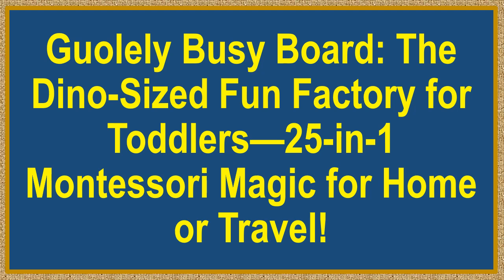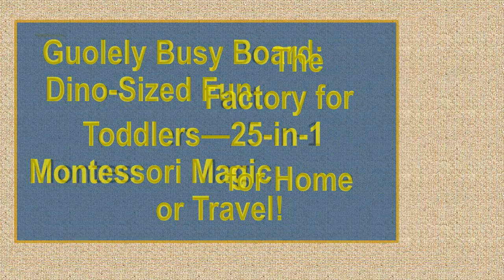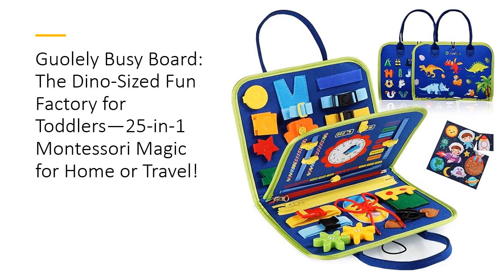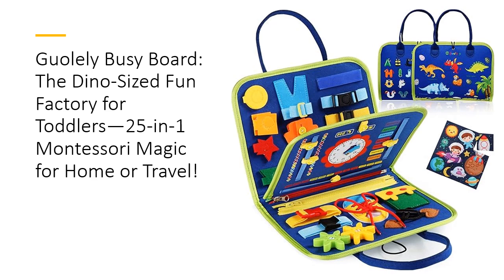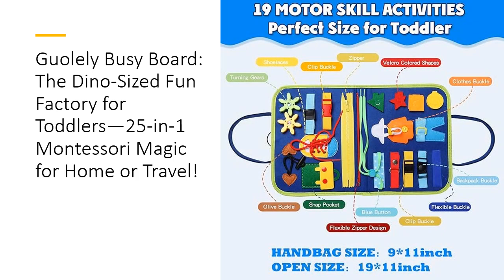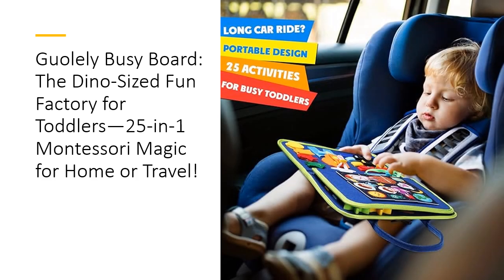Guolely Busy Board: The Dino-Sized Fun Factory for Toddlers—25-in-1 Montessori Magic for Home!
Looking for a toy that keeps your toddler entertained while teaching them essential life skills? Meet the Guolely Busy Board, a 25-in-1 Montessori activity board designed to spark creativity, boost fine motor skills, and develop problem-solving abilities in your little ones. It’s packed with zippers, buttons, shoelaces, puzzles, and more—all crafted to turn every play session into a hands-on learning adventure.

What makes the Guolely Busy Board stand out? It’s not just another toy—this is a mini-school in disguise! While others focus on just a few activities, the Guolely board delivers 25 different skill-building tasks, from basic dressing skills to alphabet learning and shape recognition. It’s the ultimate multi-tasker that’ll keep your toddler busy while developing their cognitive and motor abilities in ways that feel like fun, not homework.

Traveling with a toddler? Fear not! The Guolely Busy Board is lightweight and compact, designed to fit easily in a backpack for easy transport. Whether you’re taking a flight or road-tripping, this portable toy will keep your child quietly engaged during long journeys. No more “Are we there yet?”—just peaceful, productive playtime while you enjoy your trip!

Durability is key when it comes to kids’ toys, and the Guolely Busy Board is built to last. Made from soft felted wool and tough ABS materials, every piece is securely attached, ensuring that even the most curious fingers can’t pry anything loose. It’s safe, durable, and perfect for children aged 1 to 6—including those with special needs.

With its bright dinosaur theme and 26 animal-shaped English letters, the Guolely Busy Board isn’t just a toy—it’s a fantastic gift! Whether it’s for a birthday, Christmas, or just because, this educational toy is sure to light up your child’s imagination. Affordable, effective, and endlessly entertaining, the Guolely Busy Board is the smart choice for parents and a joy for kids!